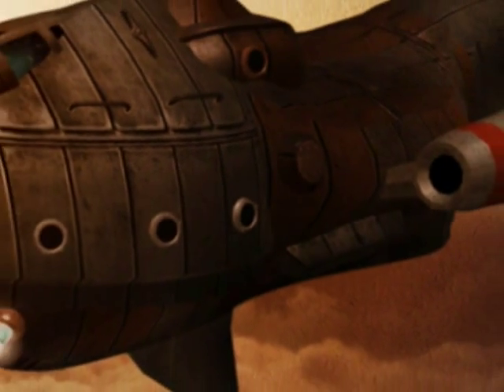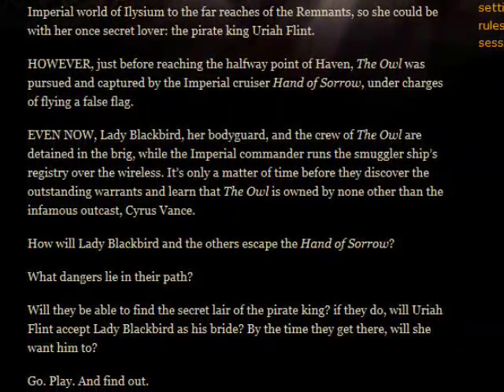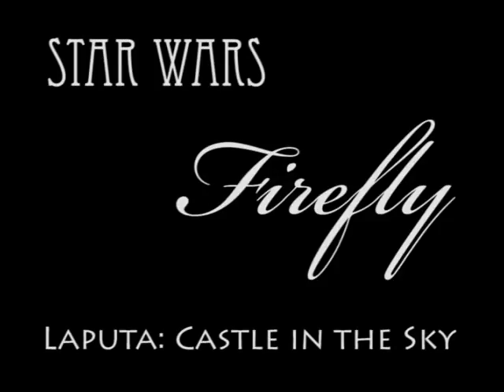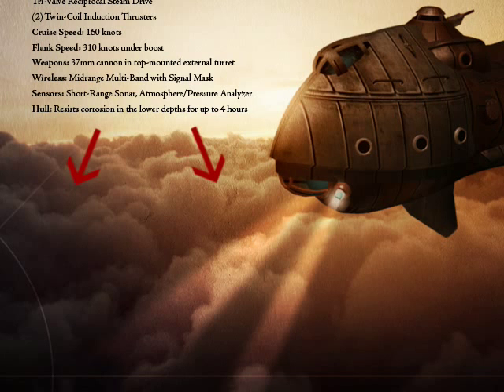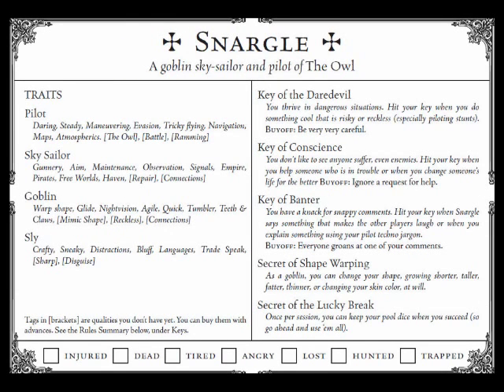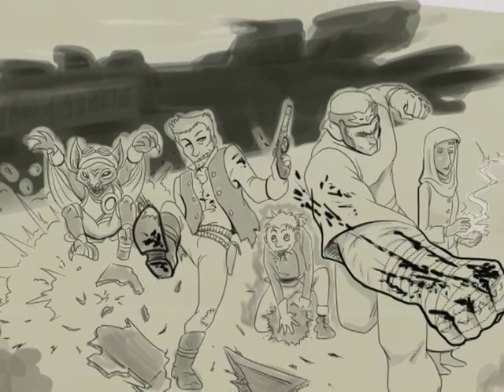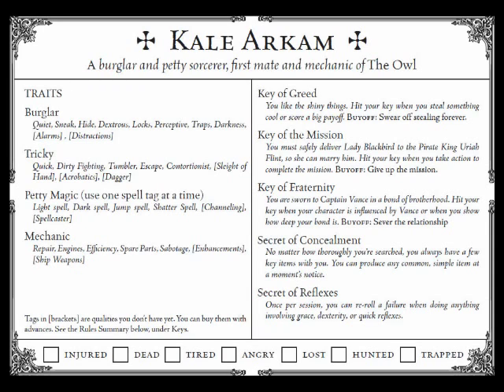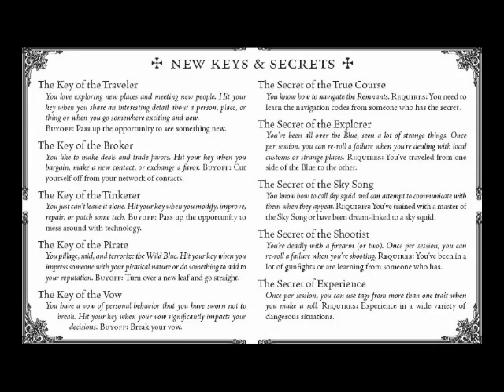Lady Blackbird RPG, An Intro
"Lady Blackbird" was designed by John Harper in 2010 in an afternoon (according to an interview) before his friends came over to play a game. It was tailored to the specific players that he knew well, but Mr. Harper made it such that the game may be applicable for others too.

Play-by-Forum?

And more Actual Plays text reports can be found at story-games.com, but most of them are years old.

This game inspired me to make this set of roll20 tokens (with permission from Mr. Harper):

images/rules by John Harper
fanart by me
the 1-page combined Player Aid sheet by Tim Adamson (not in the original game PDF but in Tim's Lady Blackbird Companion PDF)
sfx: Sound Ideas collection

(Sorry about my accent. It didn't sound so bad in my head, then I listened to it on playback and it's horrendous.)